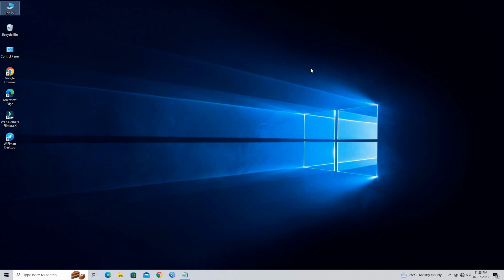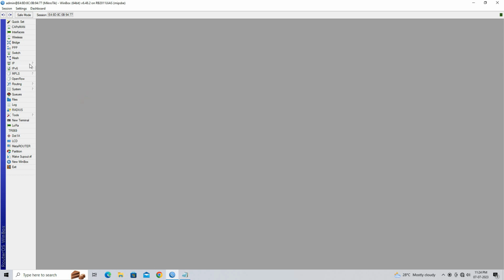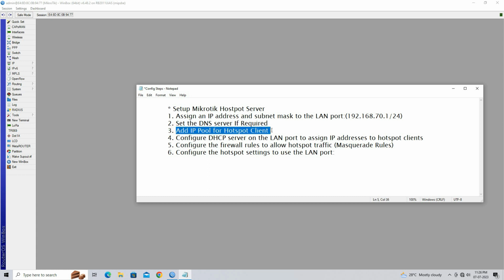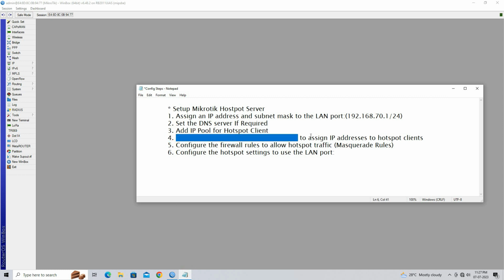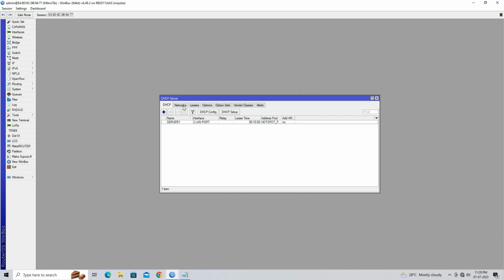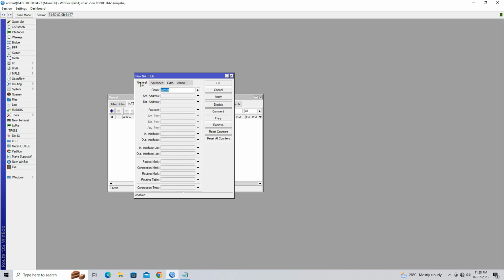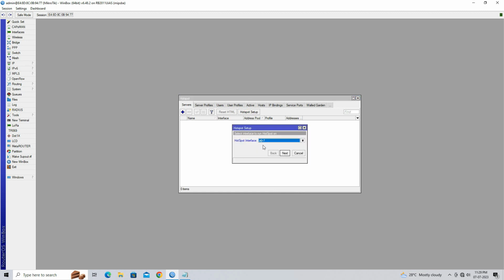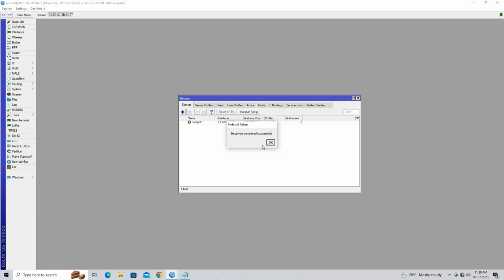mikrotik hotspot configuration step by step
What is MikroTik Hotspot ?
A hotspot server is a feature in MikroTik routers that allows you to provide internet access to users in a controlled and secure manner. It enables you to create a captive portal that requires users to authenticate or agree to specific terms before gaining access to the internet.

To set up a MikroTik Hotspot, follow these steps:
1. Assign an IP address and subnet mask to the LAN port
2. Set the DNS server If Required
3. Add IP Pool for Hotspot Client
4. Configure DHCP server on the LAN port to assign IP addresses to hotspot clients
5. Configure the firewall rules to allow hotspot traffic (Masquerade Rules)
6. Configure the hotspot settings to use the LAN port: